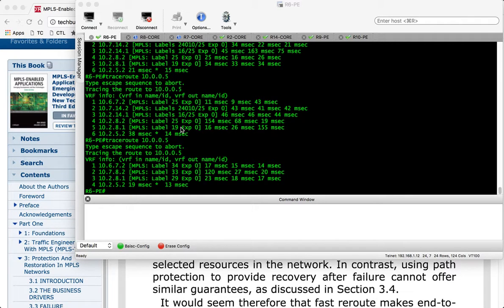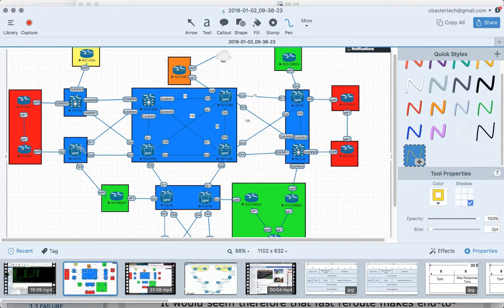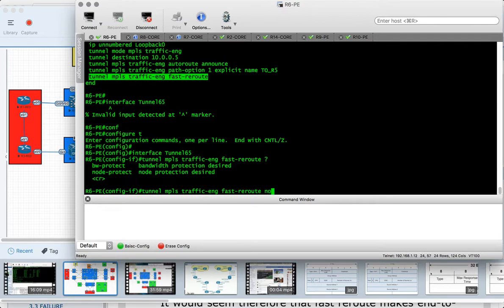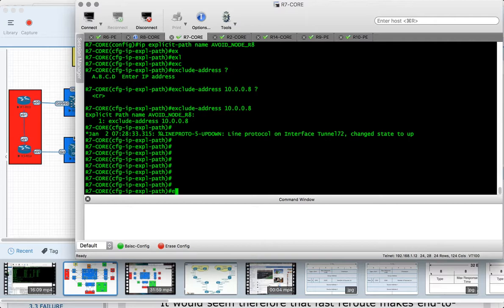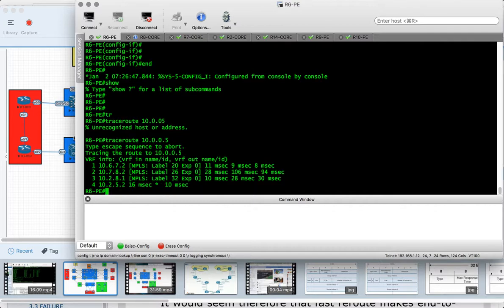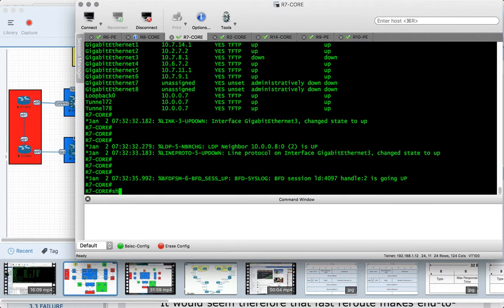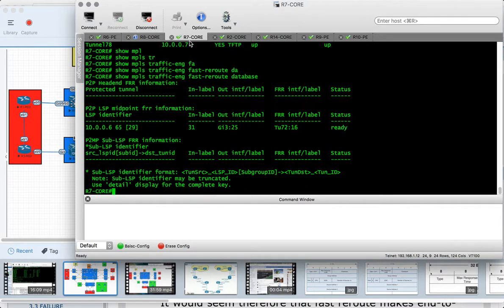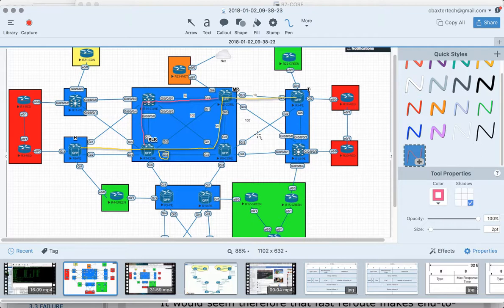MPLS-TE FRR Part 2. Node Protection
This video discusses the configuration of MPLS-TE FRR Node Protection using EVE-NG.